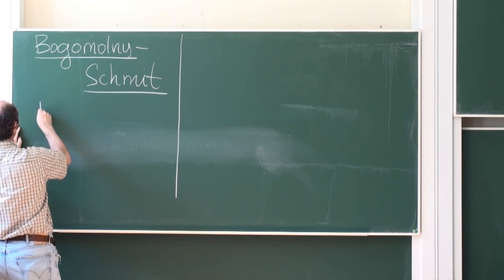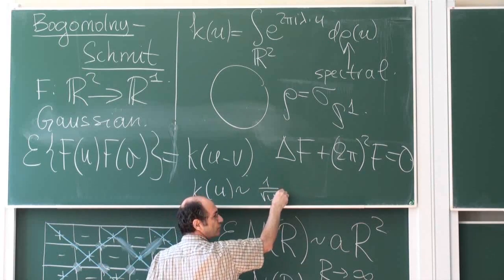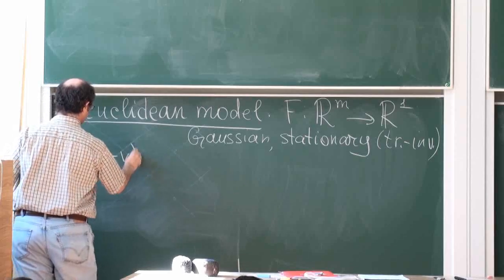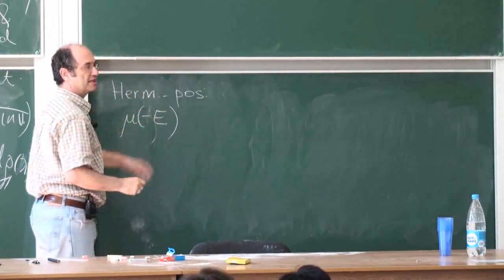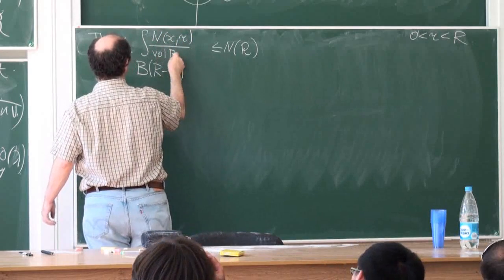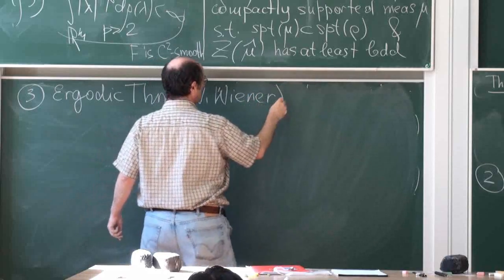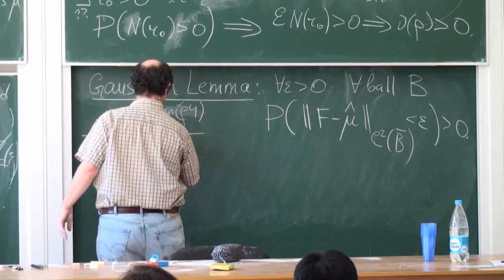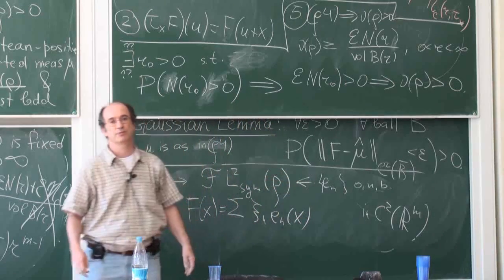Lecture 1 | Random nodal portraits | Mikhail Sodin | Лекториум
Lecture 1 | Курс: Random nodal portraits | Лектор: Mikhail Sodin | Организатор: Математическая лаборатория имени П.Л.Чебышева